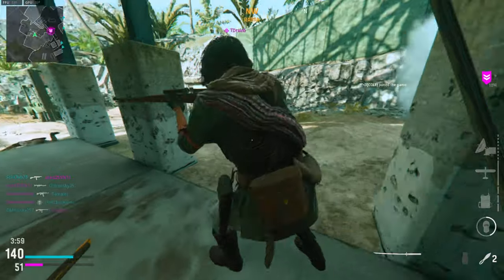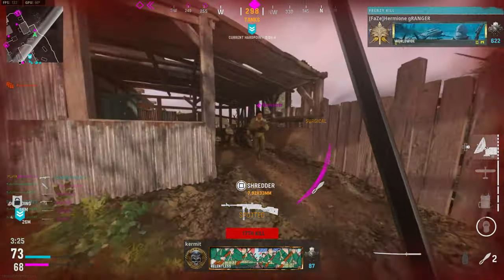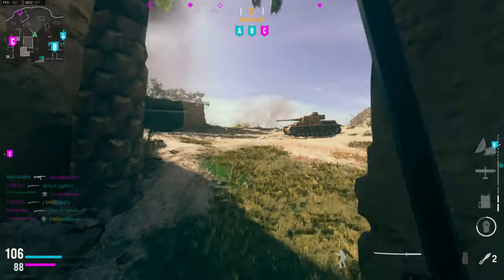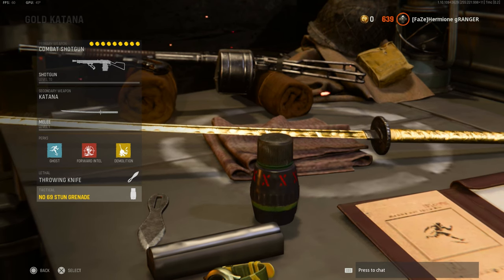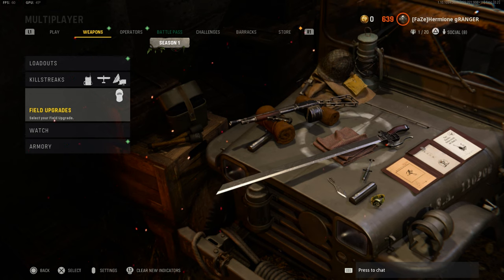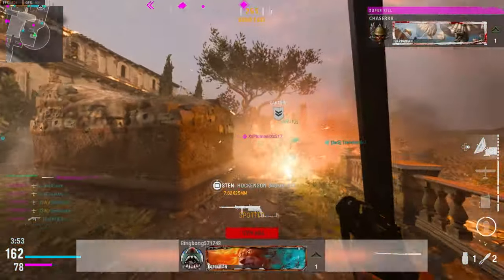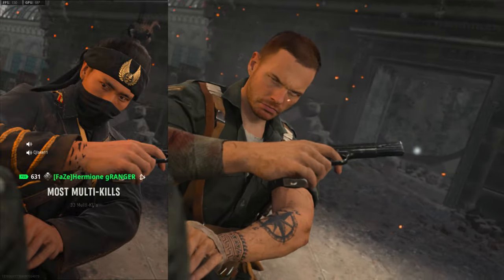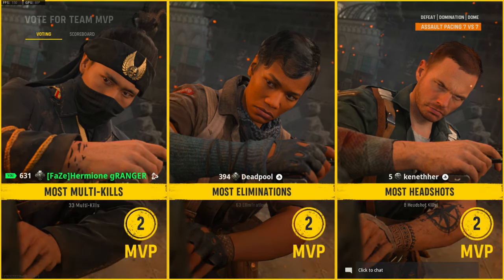Katana + Throwing Knives in Call of Duty: Vanguard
Some highlights/streaks with the Katana and throwing knives ENJOY :)

Intro and opening Katana + Throwing knife clips 0:00
Katana + Throwingknife Class Setup 2:21
More Katana + Throwingknife Highlights/Rage Moments  4:07
OUTRO 8:02

Call of Duty: Vanguard is a 2021 first-person shooter game developed by Sledgehammer Games and published by Activision.[4][5] It was released on November 5 for Microsoft Windows, PlayStation 4, PlayStation 5, Xbox One, and Xbox Series X/S.[6] It serves as the 18th installment in the overall Call of Duty series. Vanguard establishes a storyline featuring the birth of the special forces to face an emerging threat at the end of the war during various theatres of World War II.[7][8][9]